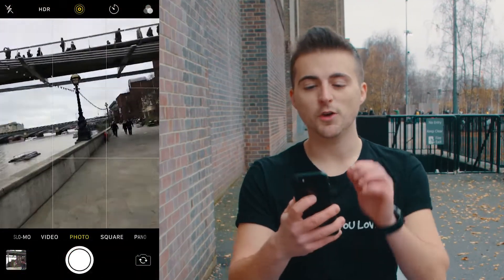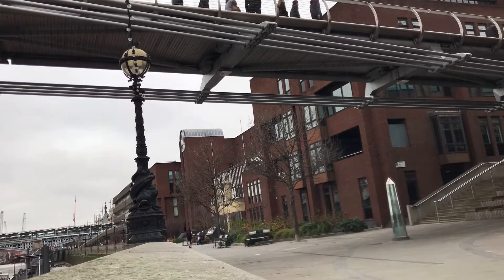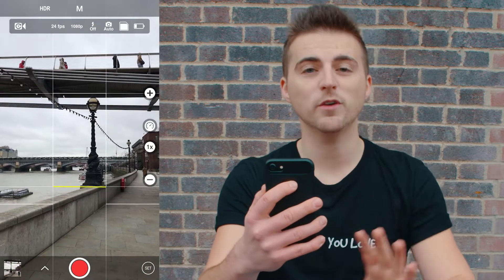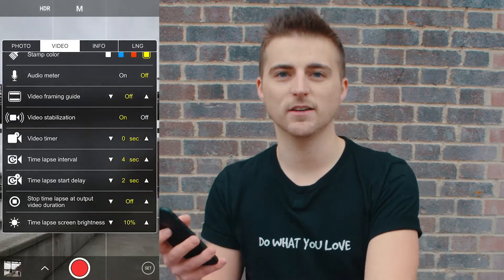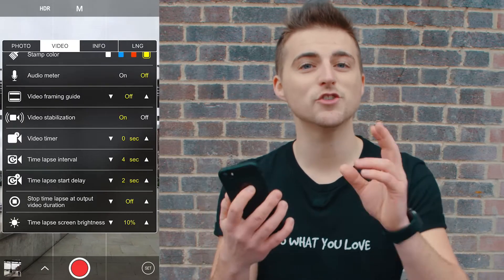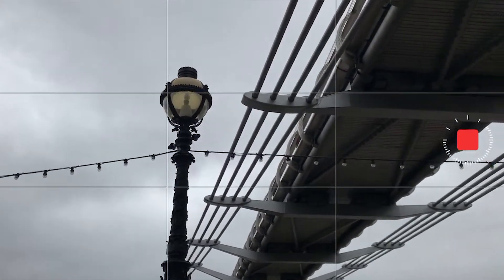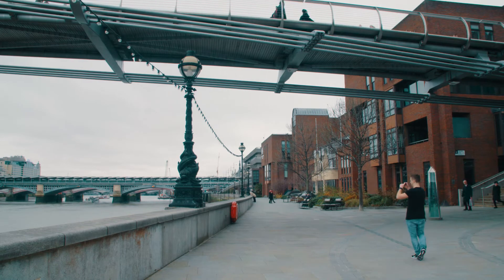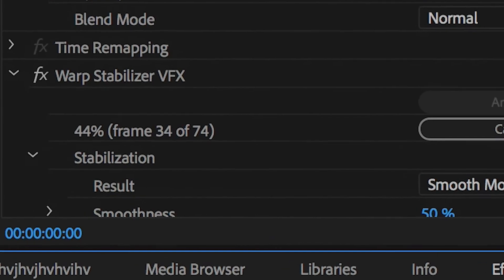Shoot A Timelapse & Hyperlapse on Your Phone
Don't have a DSLR camera? That's fine! Make amazing time-lapses and hyper lapses on your phone instead.